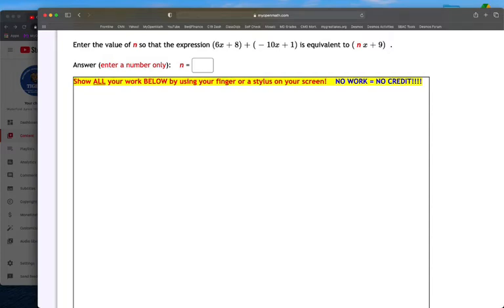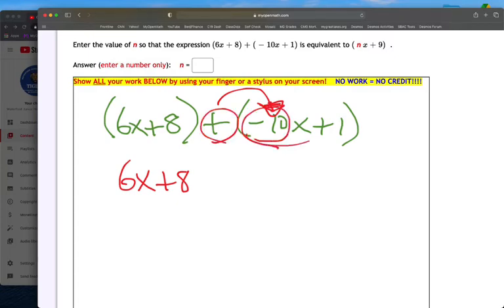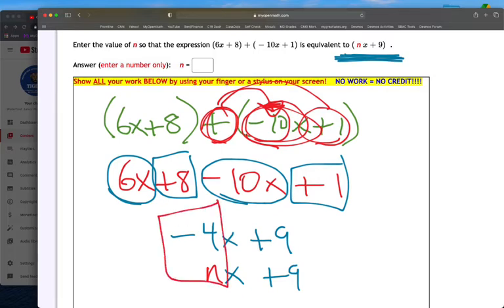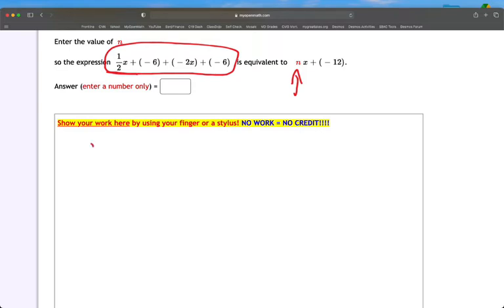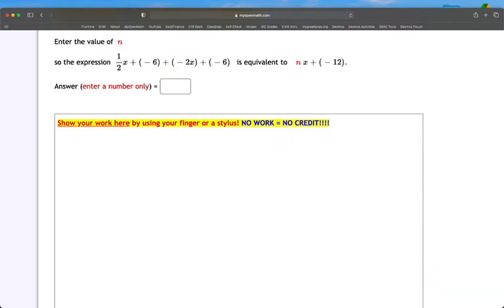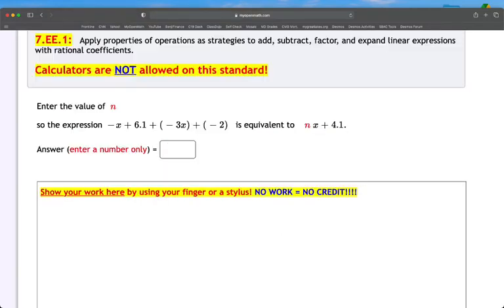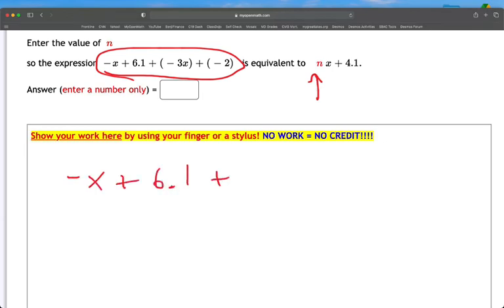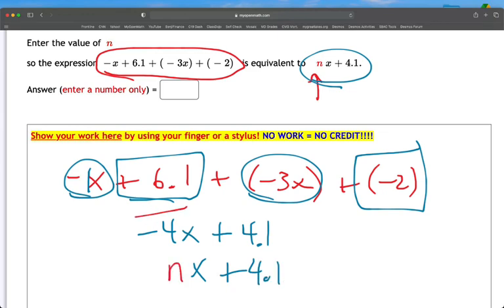7.EE.1 Equivalent Expressions Part 2